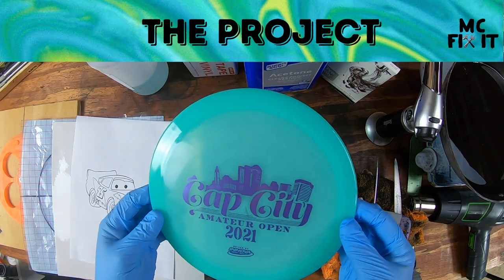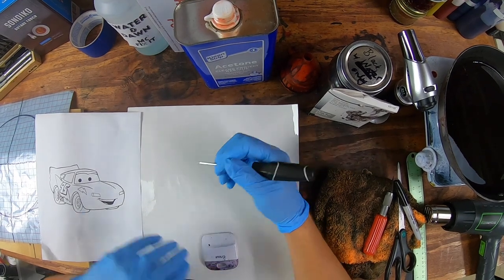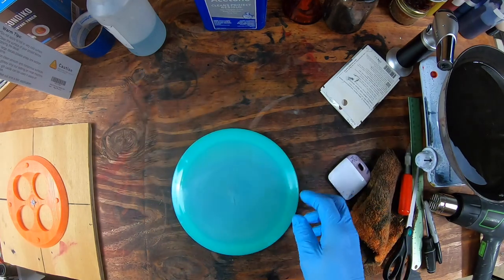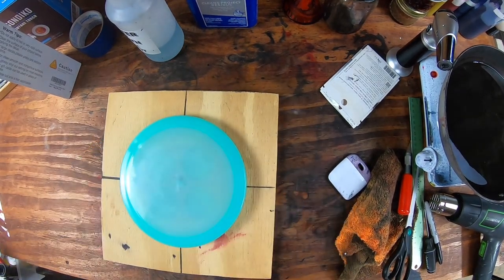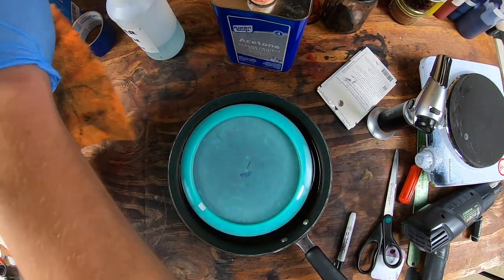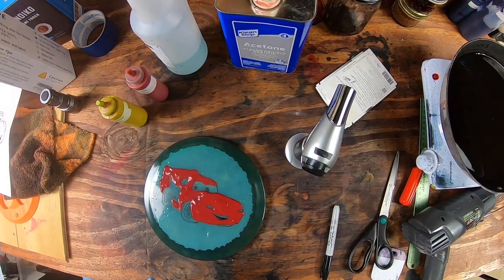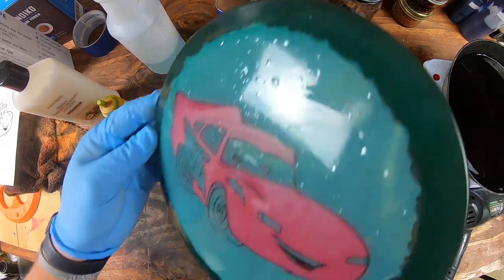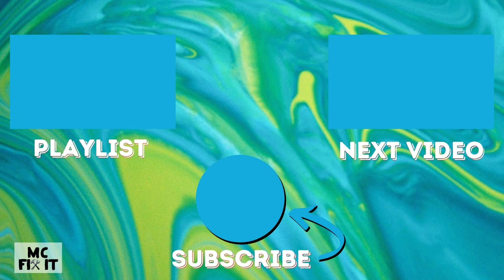Cars Lightning McQueen - Hot Bed Dyeing w/ Electric Burner + Lotion Dye Halo Effect [Complete Guide]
Learn how to make a hotbed with an electric burner + lotion dye with a sweet Cricut cut a Cars Lightning McQueen with a halo effect! We will go over all of the supplies, tools, and exactly how to do this process!

Tools/Supplies:
* Vinyl - Oracle 651 Clear (12inx12in)
* Transfer Paper
* Cricut Explorer 2
* iDye Poly
* Lotion - get generic at Dollar Tree
* Pro Chem & Dye
* Paper Towels
* 10in Cooking pan - make sure it fits your disc
* Electric Burner
* Glass Jars with solid lid
* Pick
* Scissors
* Scrapper (or gift card)
* Design - search online for whatever you like

Chapters:
00:00 Intro
00:07 The Project
01:05 Tools & Supplies
02:46 The Set UP
02:56 Weed Stencil
03:44 Set Up Hot Bed
04:02 Create Transfer Paper with lines
08:46 Wipe Stamp
09:31 Clean Disc
10:35 Apply Transfer Paper
11:36 Remove All Air Bubbles
17:04 Put on Hot Bed
17:30 Wait 10 Minutes (or longer if needed)
18:15 Weeding & Adding Red Lotion Dye
22:19 Adding Second Coat of Red Lotion Dye
24:22 Weeding & Adding Yellow Lotion Dye
24:31 Adding Extra Vinyl
25:51 Applying Yellow Lotion Dye
27:51 The Reveal

Supplies used to record this video:
* 256GB Flash Drive
* 5/8” to 1/4” adapter (boom to blogging frame
* 6ft USB to USB-C (powerbank to GoPro)